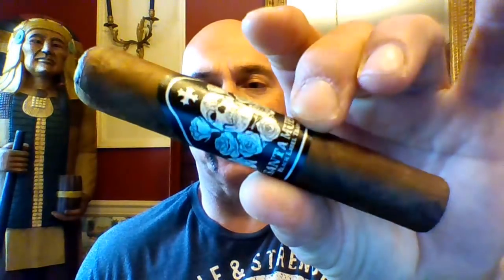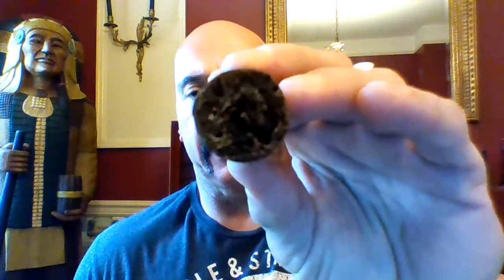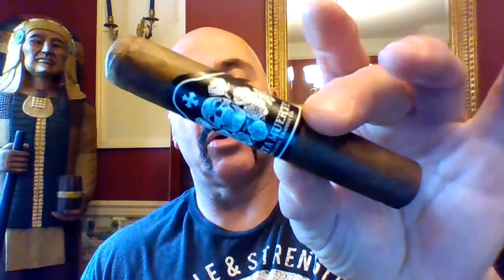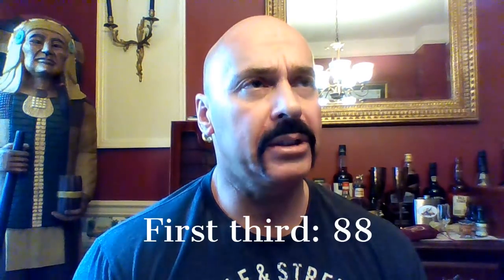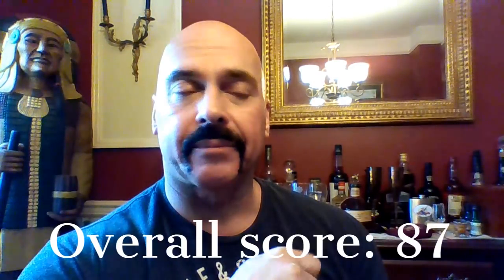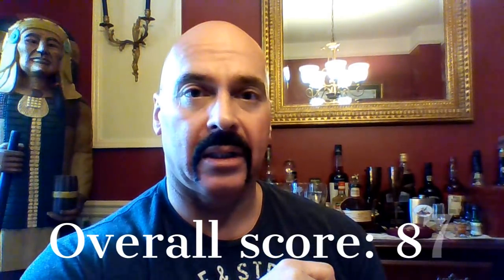Santa Muerte Short Robusto by BLTC